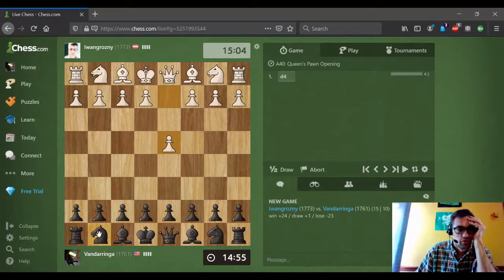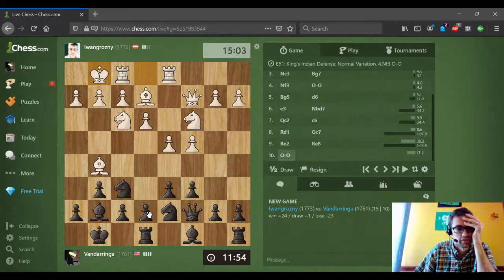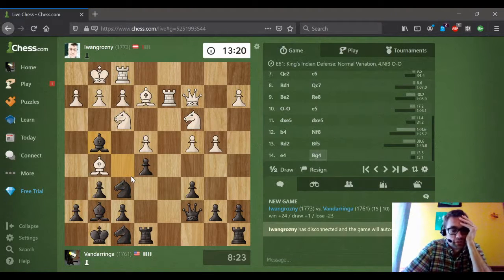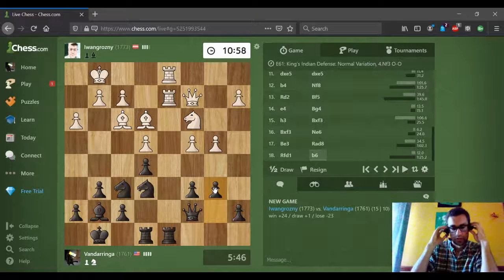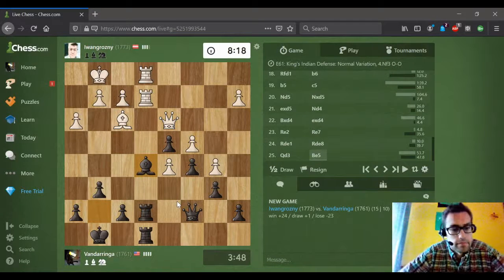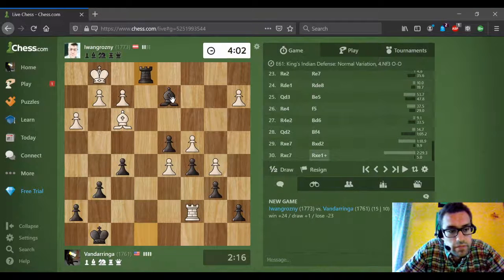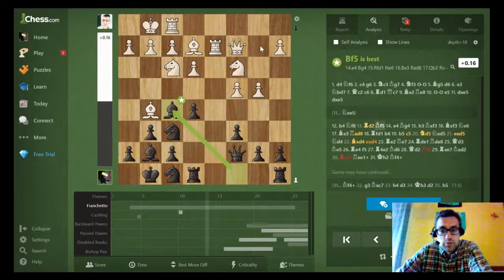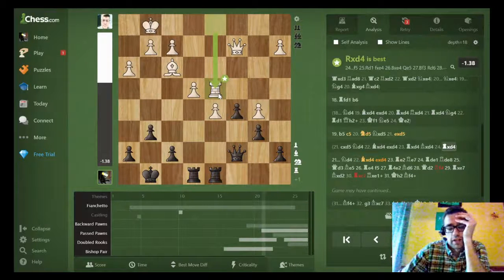Rapid Chess Game 26 King's Indian Defense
I play the King's Indian Defense, although white stays away from the main lines.  I once again get in time trouble in a sharp position.  But sharp positions are where blunders are more likely for both sides...